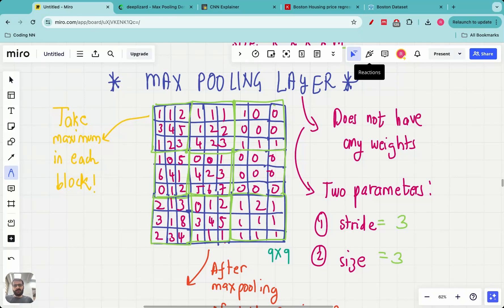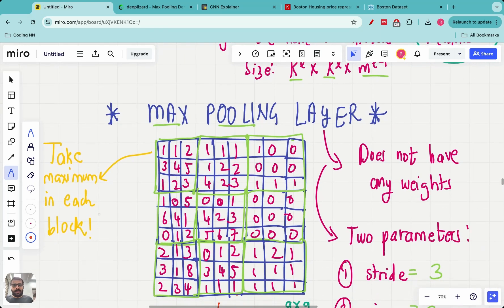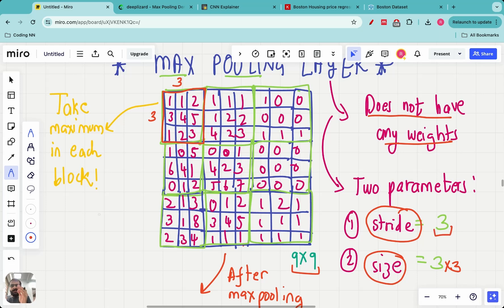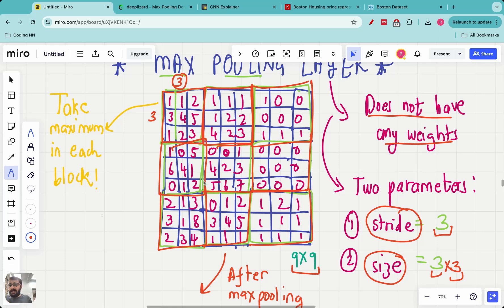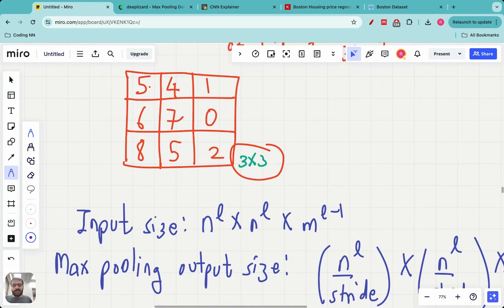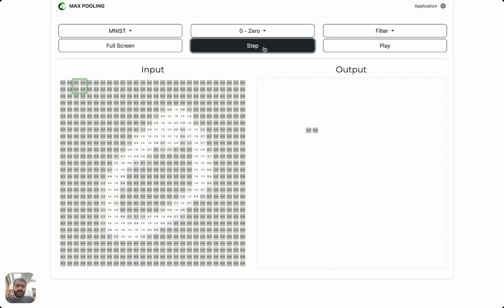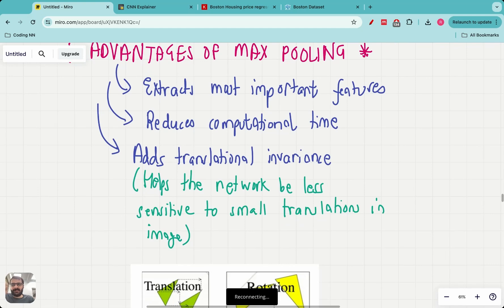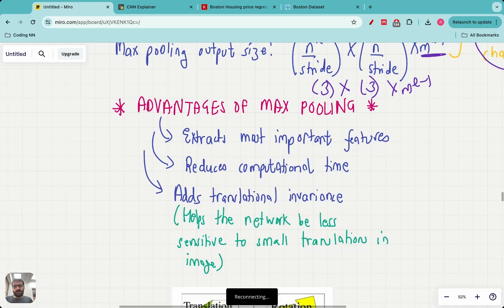What is Max Pooling in Convolutional Neural Networks?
In this video, we learn all about the max pooling layer in CNNs.

0:00 What is max pooling?
07:46 Max pooling interactive animation
09:42 Advantages of max pooling